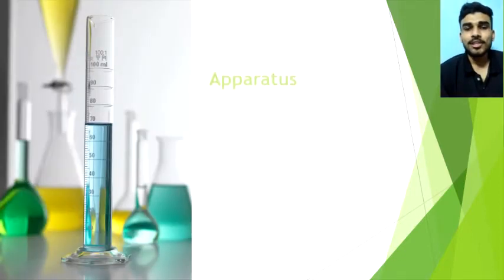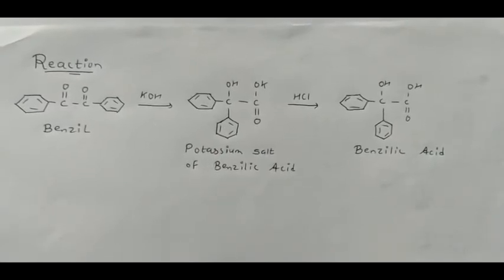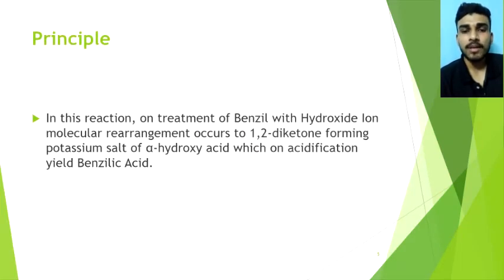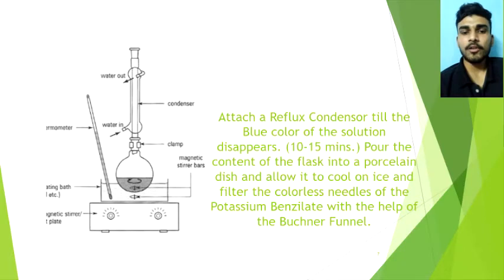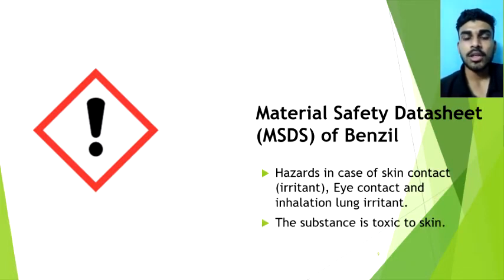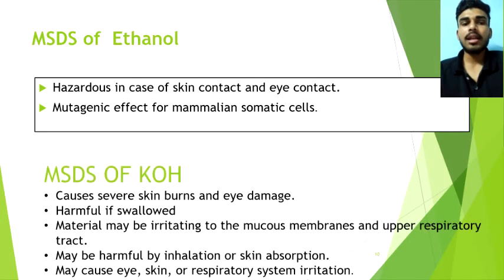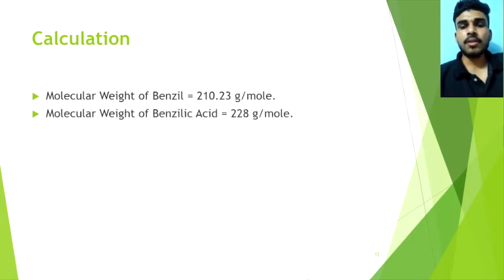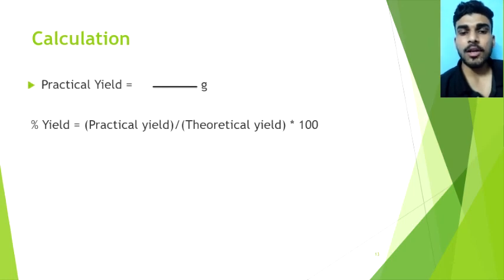Synthesis of Benzilic Acid from Benzil